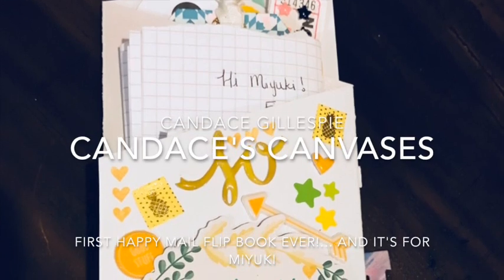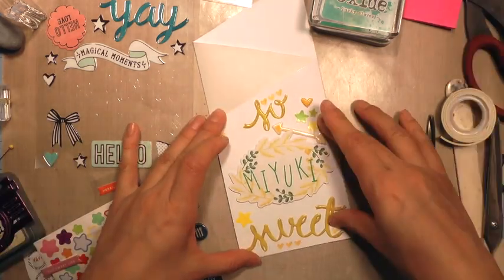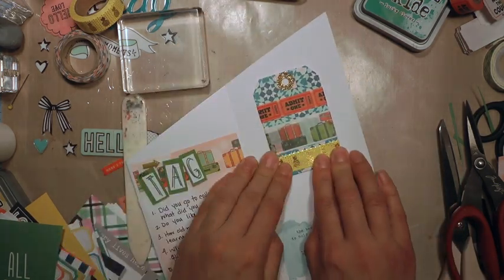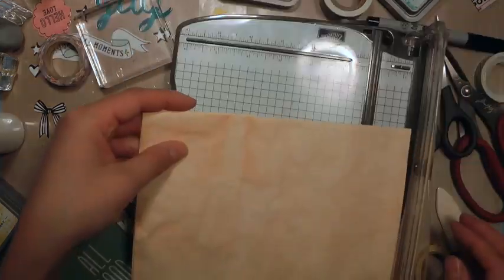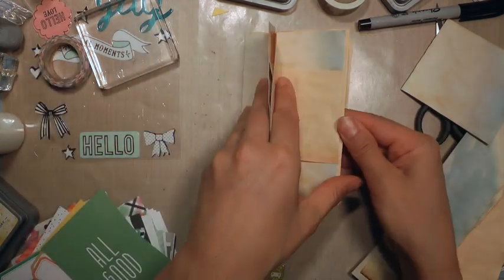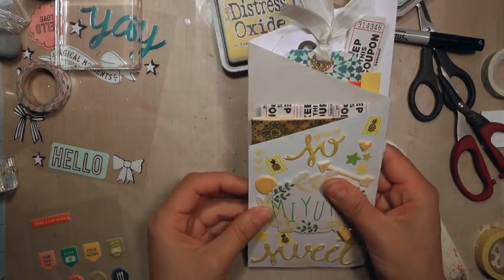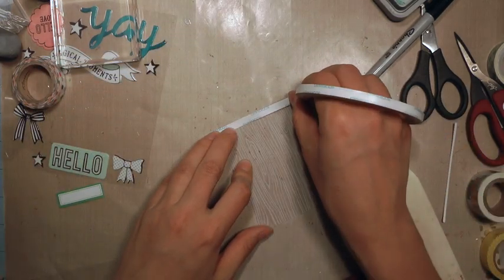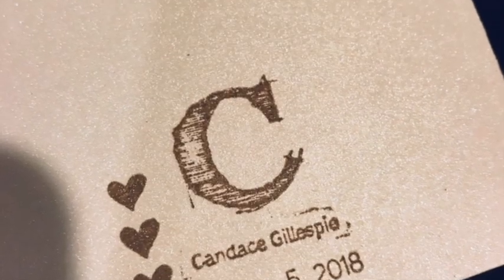My first ever Flip Book and it's for Miyuki ;D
I am having SO much fun with these snail mail happy mail flip books!!!  Miyuki got ahold of me through my email and invited me to be her pen pal.  I am so glad that I did!

Mailing Address:  Candace Gillespie
                                P.O.Box 1760

Some supplies I used:

**Seam Binding White:

**PVA Glue 16Oz:

**Fine Liner Bottle - 2oz Cylinder:

**Score Pal Score Board:

**Crowded Attic Salvage Stickers by Tim Holtz Idea-ology, 372 Stickers, Paper, Multicolored, TH92898:

**Walnut Stain Distress Oxide

**Fossilized Amber Distress Oxide

Happy Crafting Crafty Friends!!!